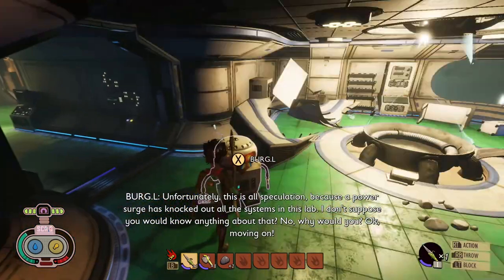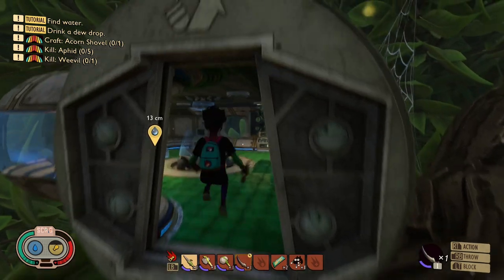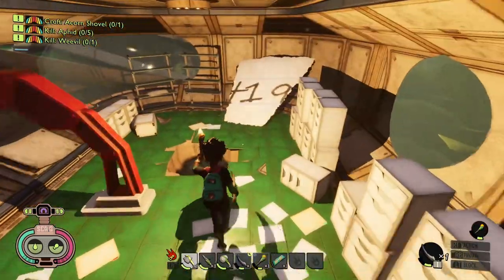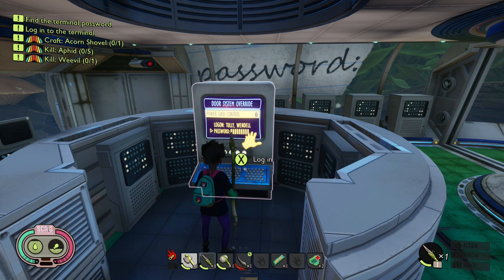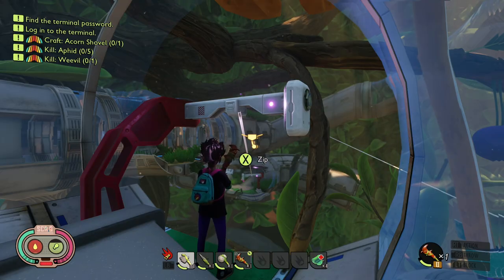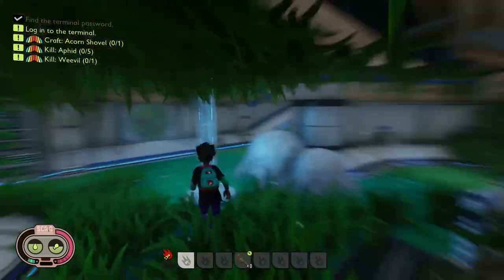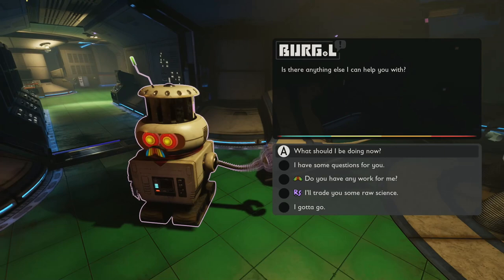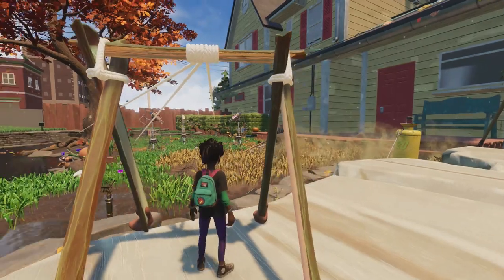How To Unlock And Craft Ziplines In Grounded! New Update Is Live!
THE NEW GROUNDED UPDATE! HOW TO UNLOCK ADN CRAFT ZIPLINES IN GROUNDED